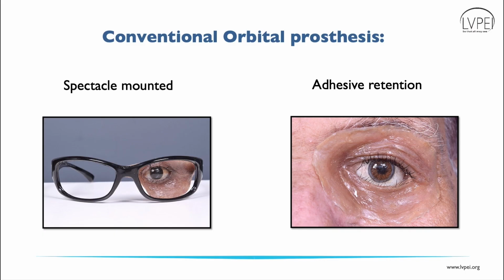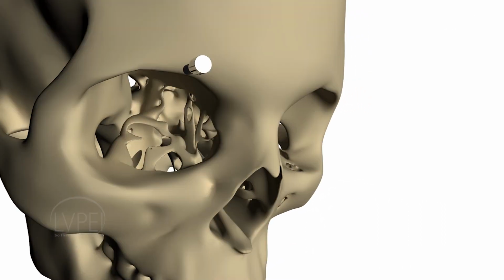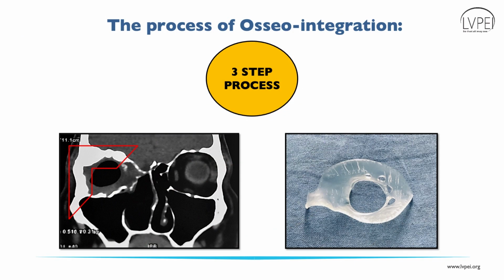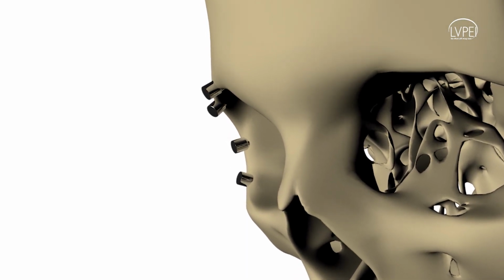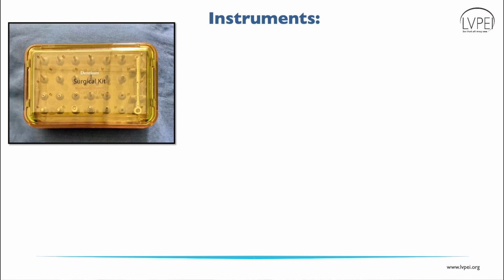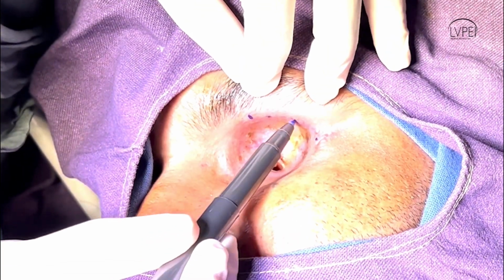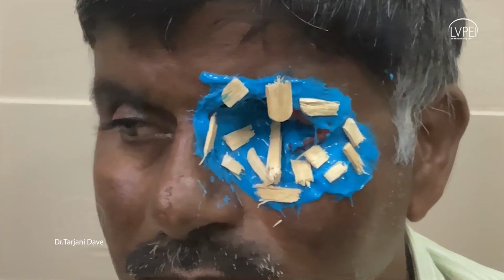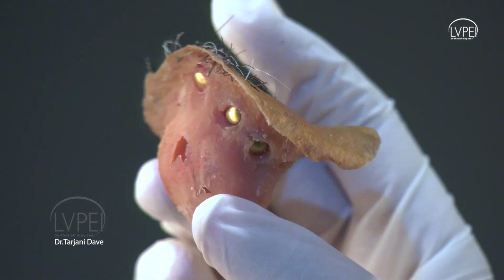AIOC2024 - VT486 - Dr.Sruthi R S - "THE NEW PHASE TO A NEW FACE": The advent of Osseointegrated O...